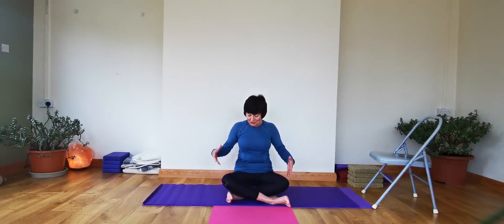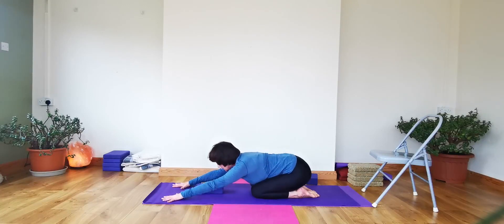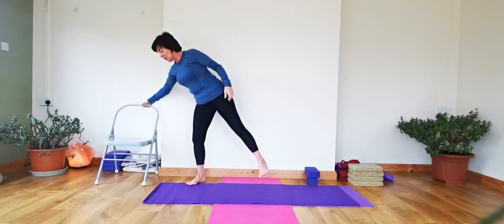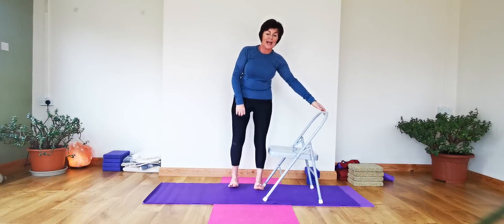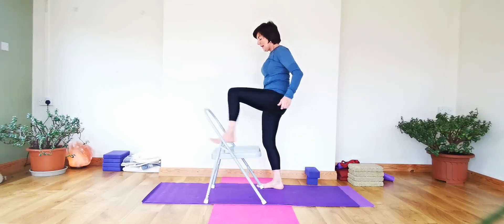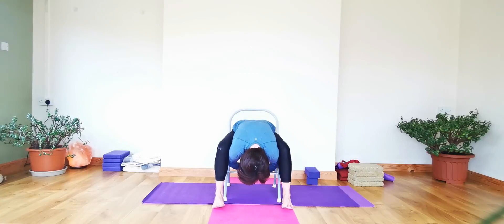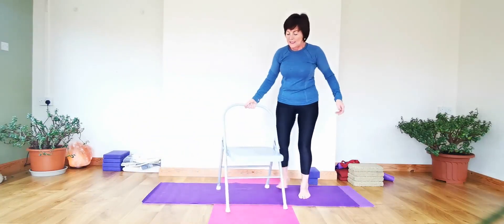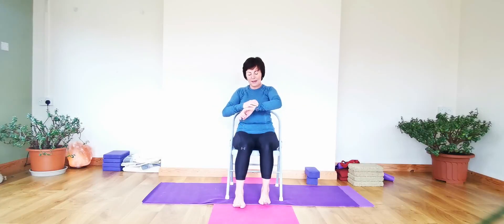Annie's Yoga - Thursday 30th April 2020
Part 1 - Sorry for the interruption in broadcasting, Part 2 to follow with the all important relaxation.. ☺️